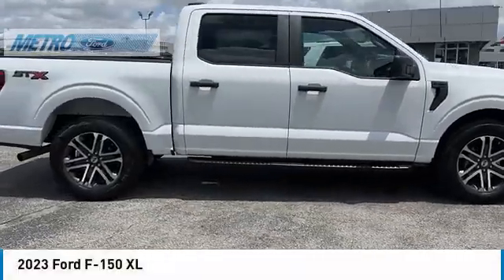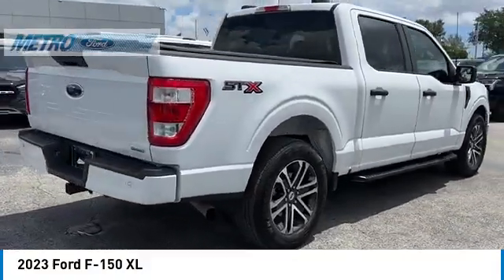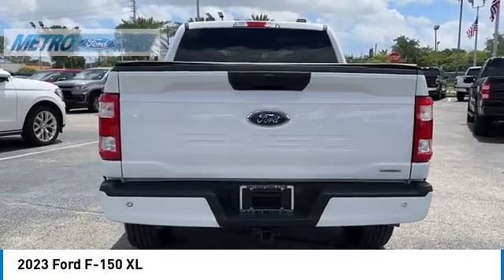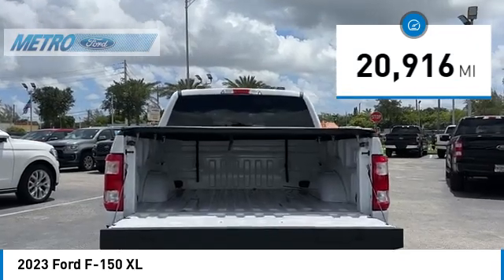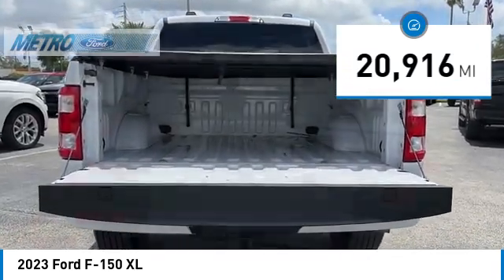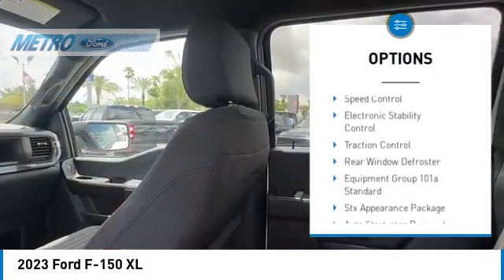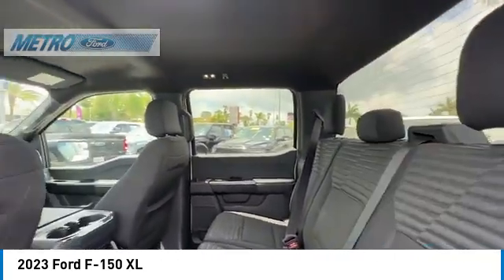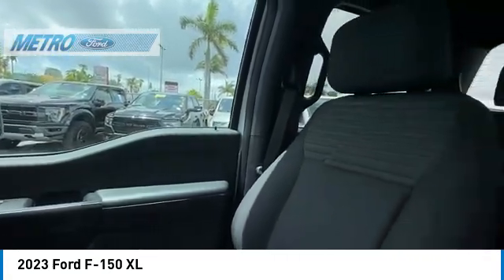2023 Ford F-150 RD183155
2023 Ford F-150 XL

Metro Ford of Miami
9000 NW 7th ave ,

2023 Ford F-150 XL CARFAX One-Owner.